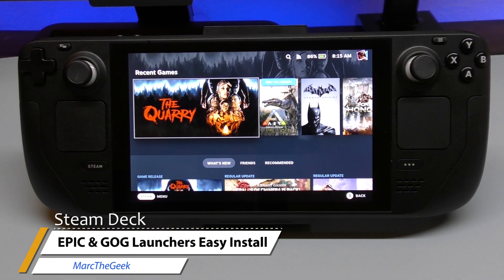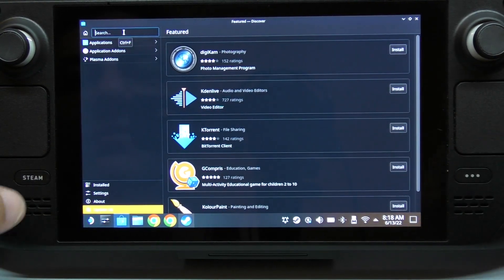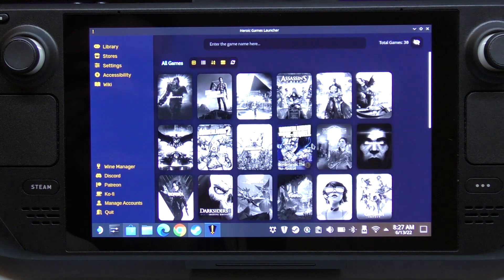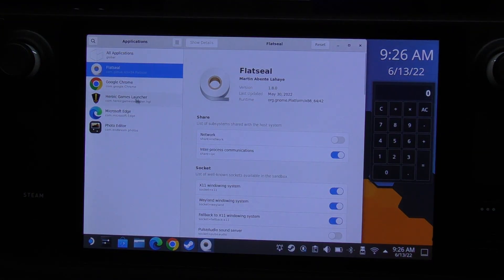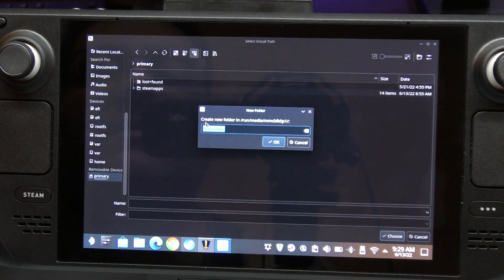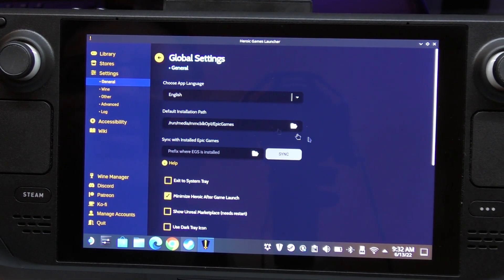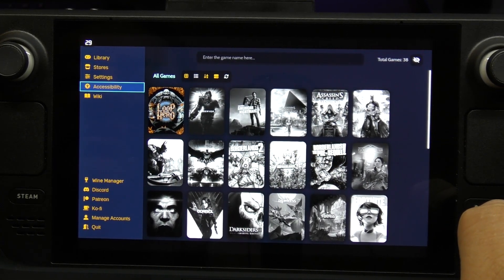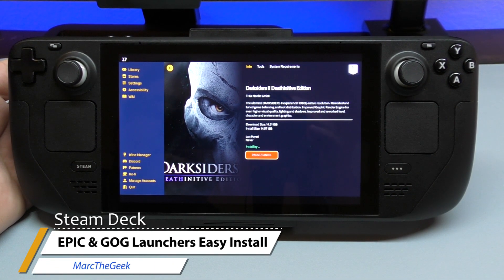EPIC & GOG Launchers Easy Install with microSD Card Support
Here I install my first launcher on the Steam Deck 64GB version. I use the Heroic Launcher to add EPIC and GOG library to the Steam Deck. I also show how to install to sd cards. Hope you like the video.